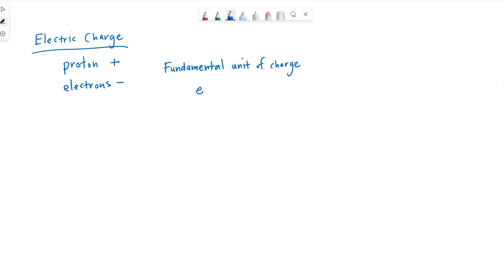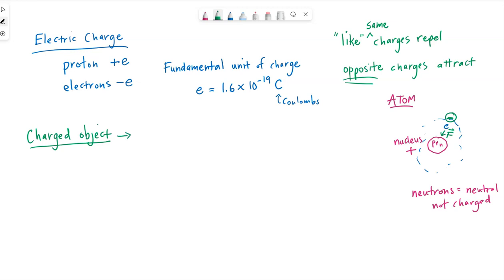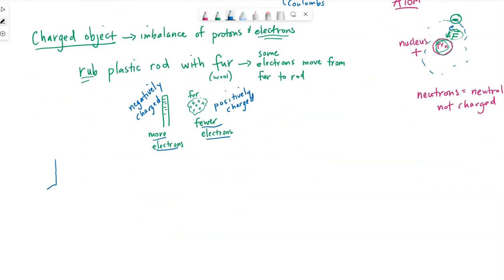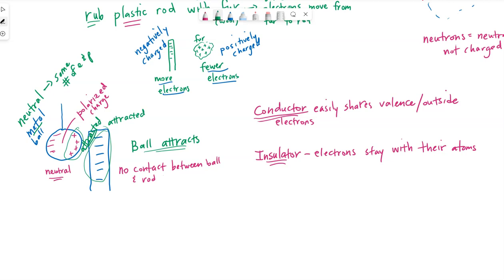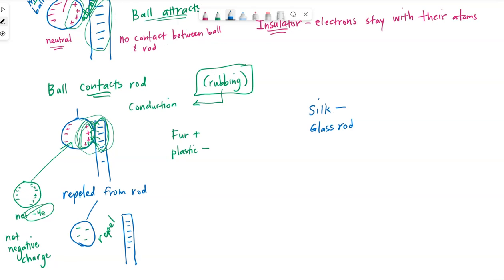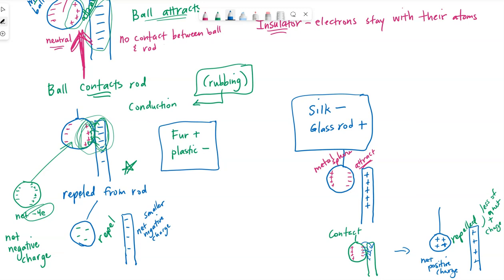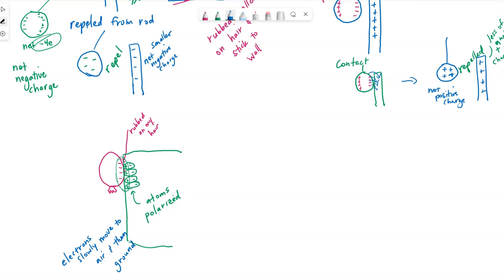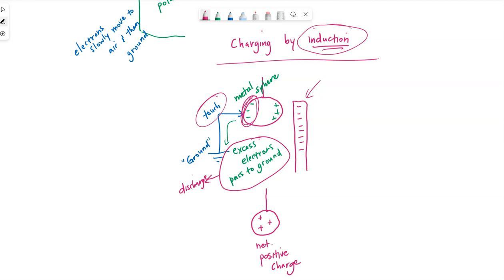Electric Charge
This video introduces the concept of electric charge and a couple of ways an object can be given a net charge.